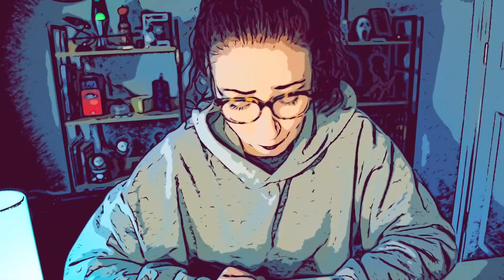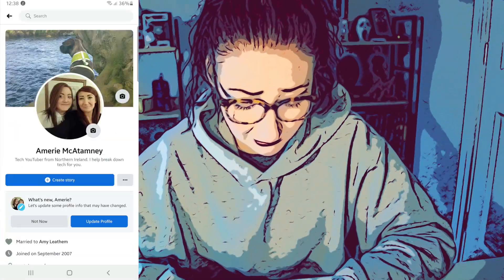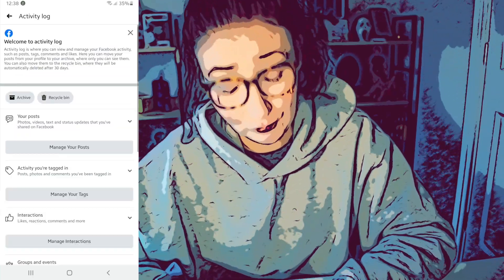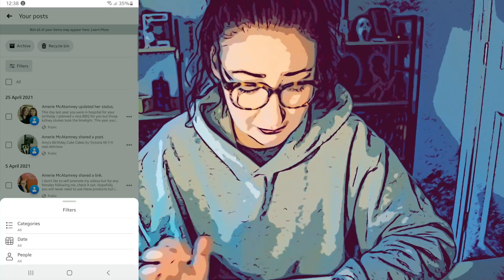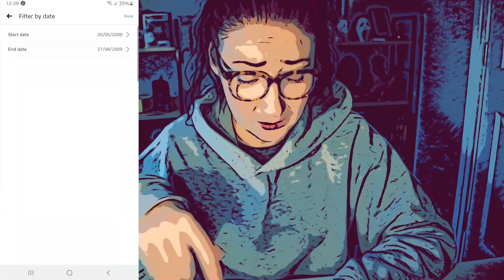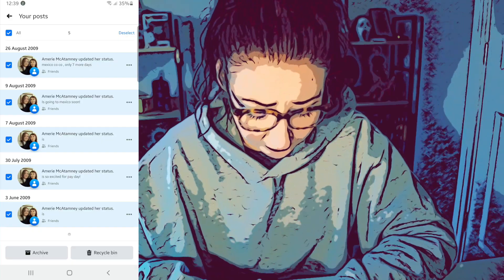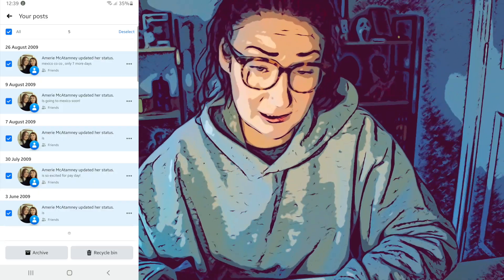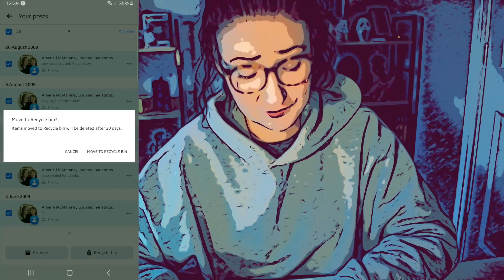How to Delete All Post on Facebook at Once | Bulk Delete Old Facebook Posts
In this video, I will show you how to delete all post on Facebook at once. Bulk deleting  Facebook posts has never been easier. There is nothing worse than looking back on old Facebook posts and regretting what nonsense you posted those many years ago or is that just me? Let me show you how to delete old Facebook posts in 2021.

It's up to you if you want to delete all your Facebook posts or just a few from many moons ago.

⏳  Timestamps ⏳
To make it easier for you to move around
0:00  - Intro
0:25 - Delete all Facebook posts instructions
1:08 - Filters
1:43 - Archive or recycle bin